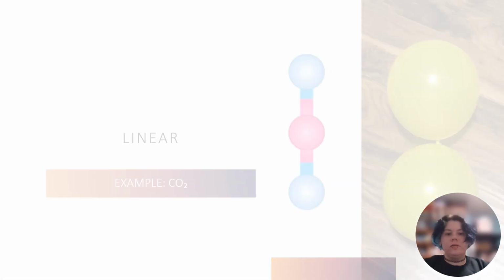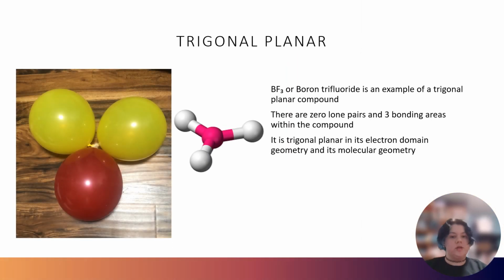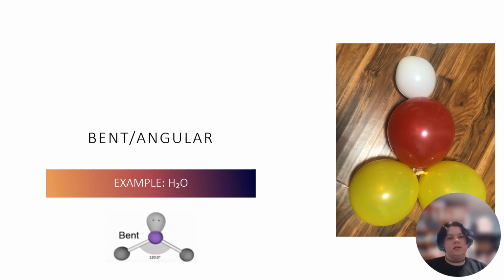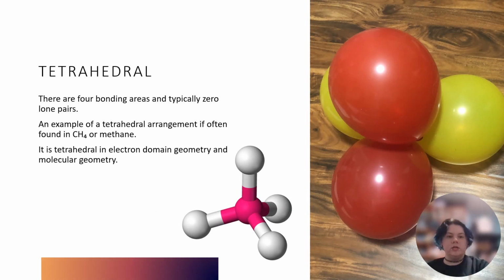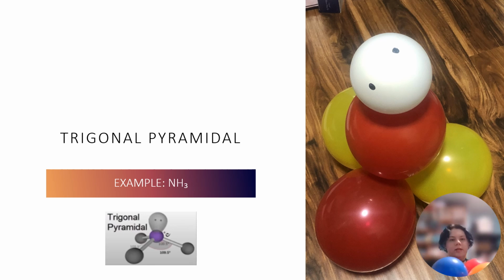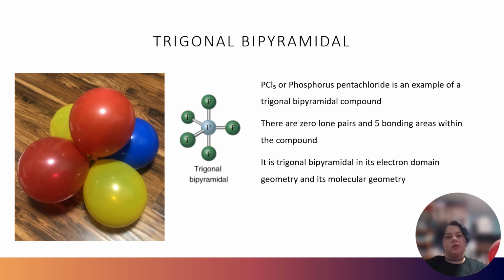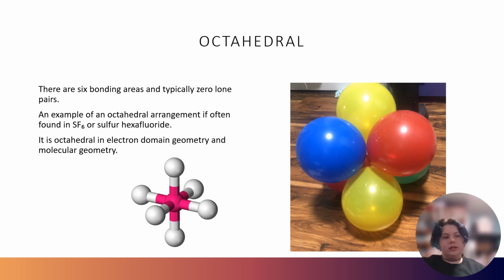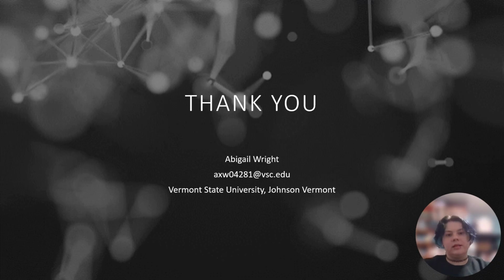Ballon Geometry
Explaining the basics of molecular geometry using ballons!